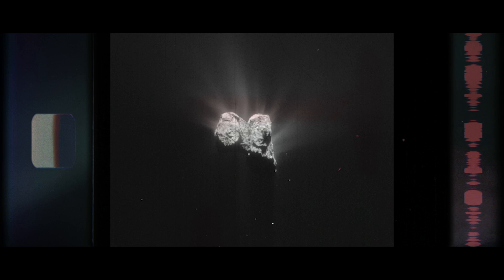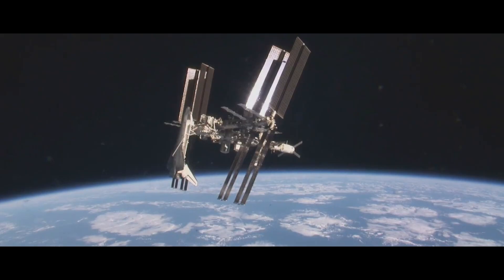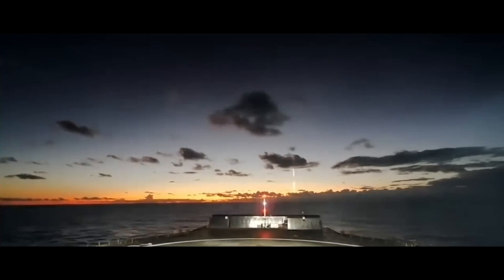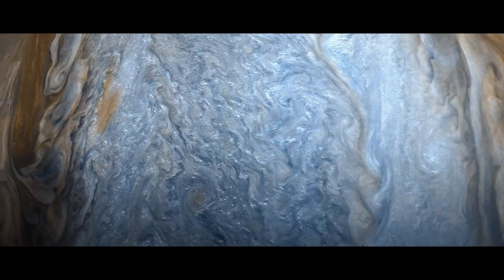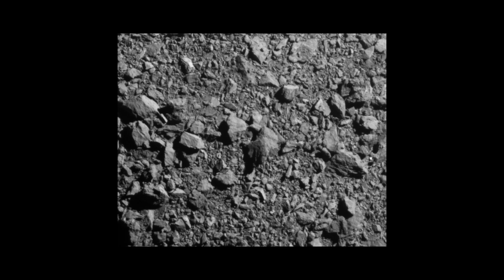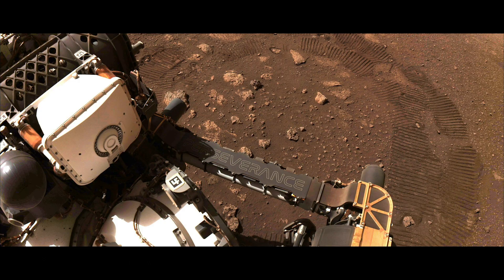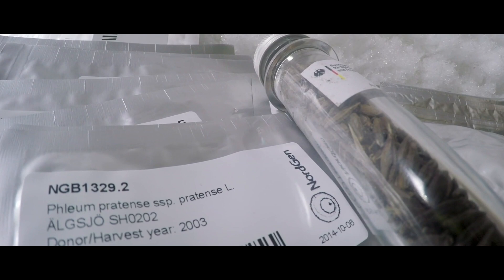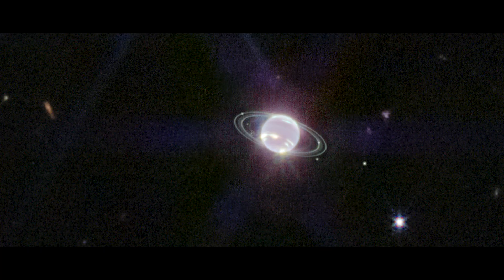Sci-Fi or Real Videos from Space?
A video highlighting scenes of real life science fiction. From astronauts running around the Skylab Space Station and using NASA space jetpacks to catch stray satellites, to real sci fi looking images of Saturn’s ring, and images of Ice on Mars.

Showing the history of space exploration, and the science of science fiction.

Other topics covered in this video include:
• Soyuz launches to the ISS as seen from the space station
• A history of the Skylab Space Station
• How the Rosetta space craft and Philae lander landed on a comet
• The first planetary asteroid defence test (DART)
• Images of Saturn’s rings, how they were formed, and photos of mountains on them
• Auroras as seen from the International Space Station
• Firing lasers at the Moon, and one day at Mars (the Lunar Laser Ranging RetroReflector experiment)
• The Global Seed vault, and the terminator gene
• Desert solar towers and how they work
• Scenes from SpaceX (the launch of Intelsat's Galaxy Satellites seen from the drone ship, Falcon Heavy’s double booster landing, the 150-meter Starhopper test, construction of the Starship, and the Starship SN10 test landing)
• Images from Mars (an ancient river bed in Mawrth Vallis, a Martian avalanche, the floor of the Gale Crater, and sand ripples and a dune at the Martian Proctor Crater)
• Ice on Mars
• Olympus Mons and how it could still be active today
• The landing of the Mars Perseverance rover, and how it landed itself
• The MMU, the Manned Maneuvering Unit, a jetpack for space
• The construction of the International Space Station (ISS)
• Photos and videos of the space shuttle docked with the ISS
• Videos of the Lunar Rover
• Images from NASA’s Juno spacecraft of Jupiter
• Humanity’s Earth based telescopes (The Very Large Telescope, IRAM 30-meter Telescope, and the NOEMA Observatory)
• Views of the Universe from the James Webb Telescope images

A short outer space and space history documentary. Showing the best sci fi from real life.

Other videos to watch:
• The End of the International Space Station (ISS TRIBUTE 2031)

Additional footage sourced from:
NASA, ESA, University of Arizona, JPL
NASA / SwRI / MSSS / Gerald Eichstädt / Seán Doran
JSC Skylab
ESA/Rosetta/NavCam
MPS for OSIRIS Team

Institut de Radioastronomie Millimétrique (IRAM)
Space Telescope Science Institute (STScI)
Svalbard Globale Seed Vault/Mari Tefre/Matthias Heyde/Riccardo Gangale
NASA/JPL/SSI
NASA/JPL-Caltech/Space Science Institute
Johns Hopkins APL
D. Scott

Crop Trust
Svalbard Global Seed Vault
Amble, Random Tree - Crescent Dunes Solar Energy Project
Koza1983- PS10 solar power plant PS20
SpaceX
Elon Musk
NASA/JPL-Caltech/University of Arizona
MOLA Science Team
Malin Space Science Systems
Dave Scott
Marshall Space Flight Center
NASA/JPL-Caltech/SwRI/MSSS/Gerald Eichstadt/Sean Doran
ESO/G. Hüdepohl/H.H.Heyer/Y. Beletsky/B. Tafreshi/Serge Brunier
MSFC/David Higginbotham
CSA/STScI/Webb ERO Production Team
Yourong Wang
IRAM